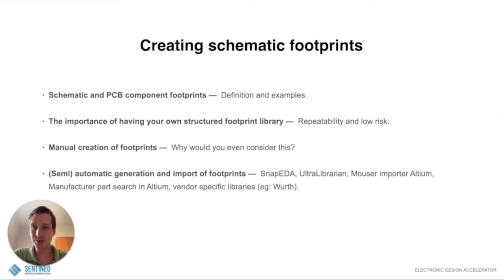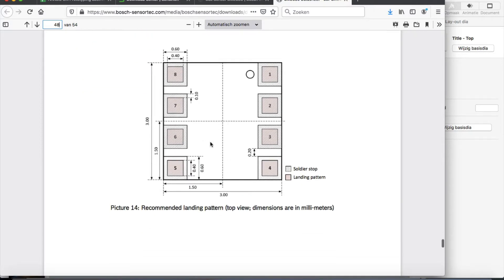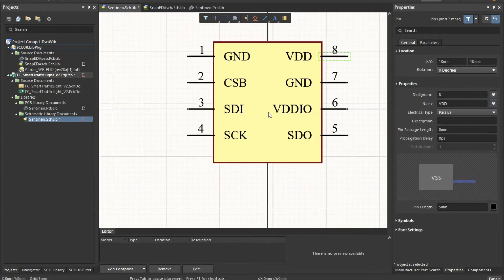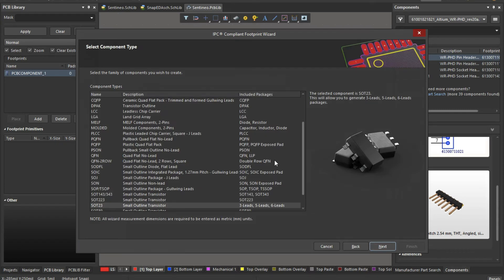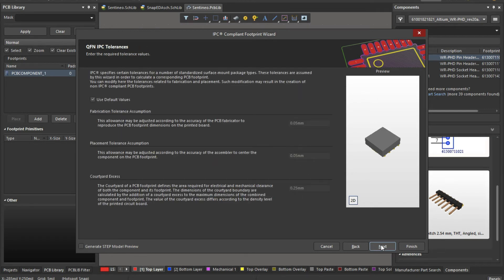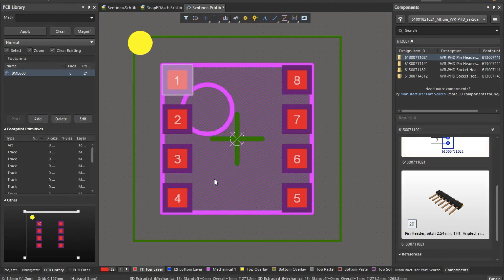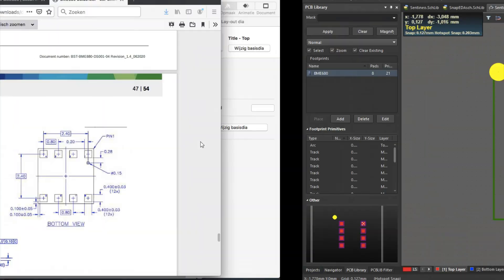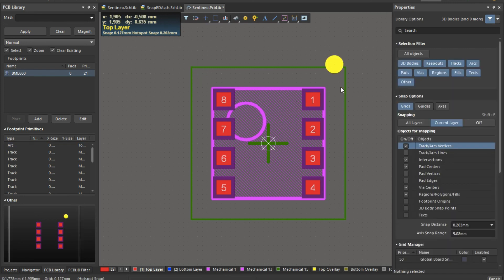How to Create a Component Footprint in Altium?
This video will show you how to design a schematic and PCB footprint for a specific chip of your choice. This is done in Altium designer, but in other software the principle will be very similar.

If you have any questions, feel free to add them in the comments below!

For reference, here is the link to the datasheet used in the video: